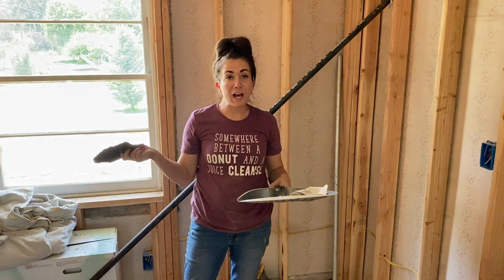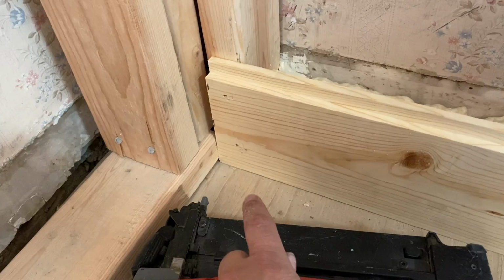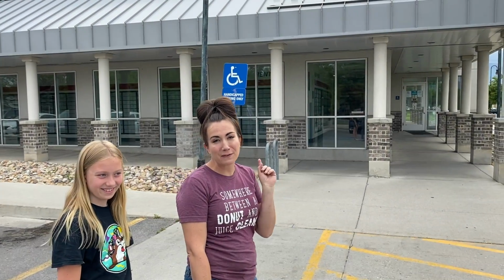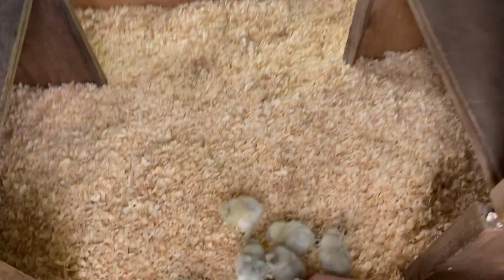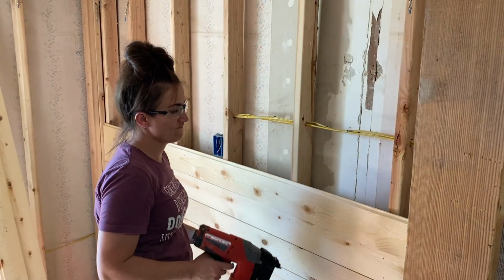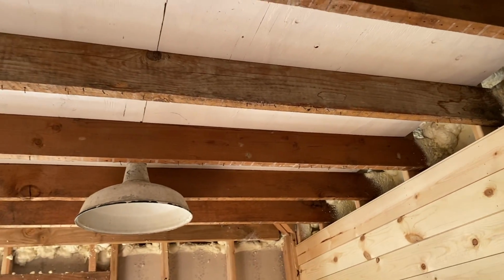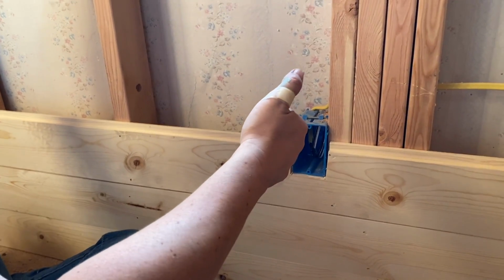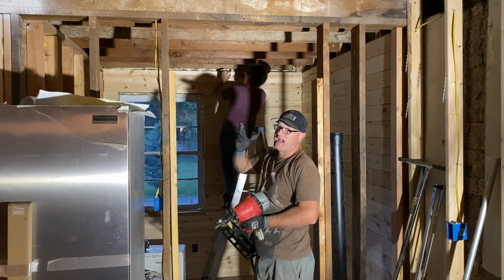Dream Pantry Makeover How To Shiplap | Our Chickens Came In The Mail!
We show how to shiplap our dream pantry as we start this makeover process and our chickens came in the mail!

220 grit Sanding Disks 100 pack
Wooster Foam King Brush